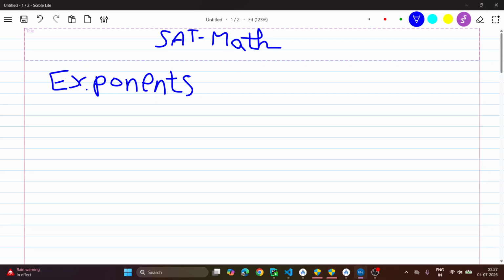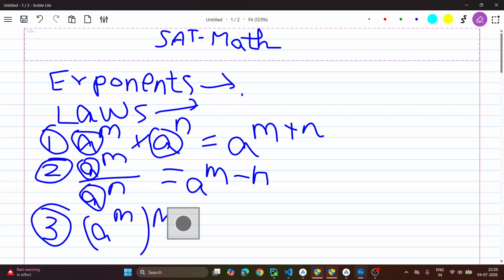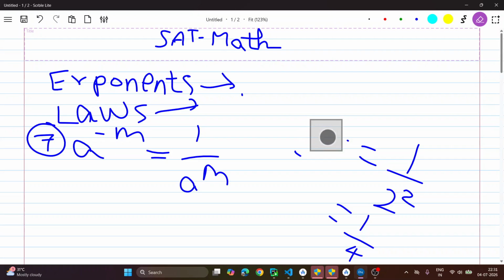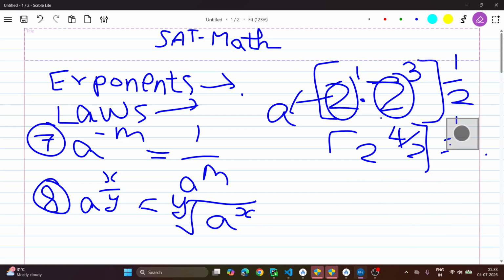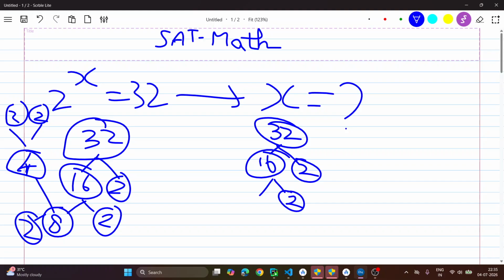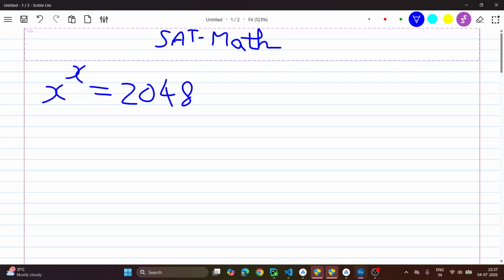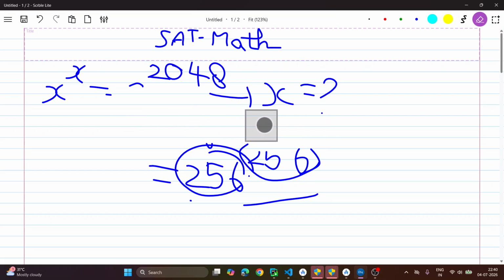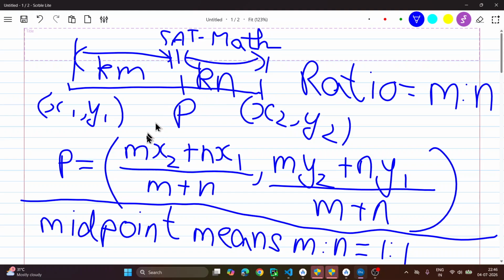SAT Math Exponents And Fractional Roots (Lecture 5)